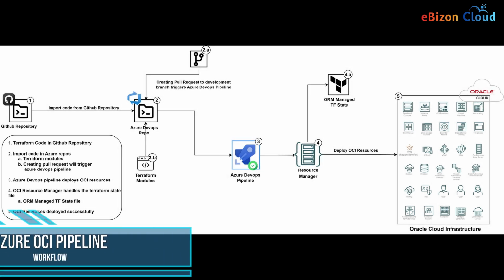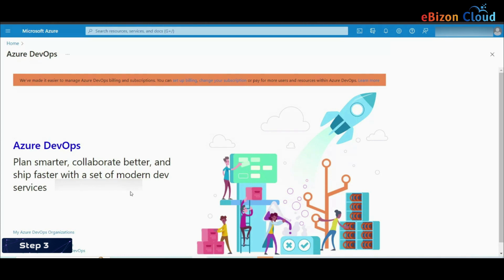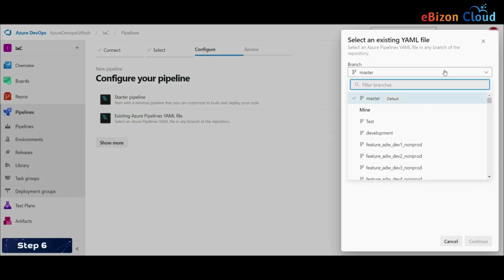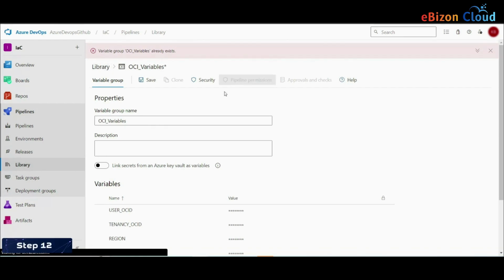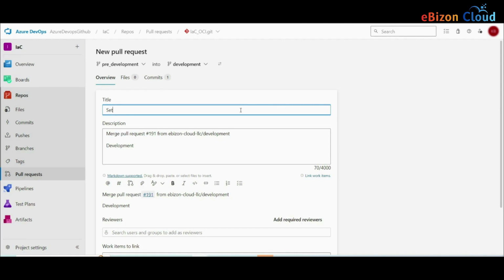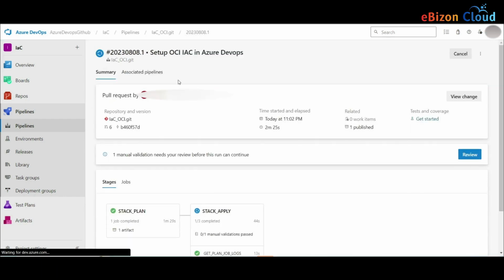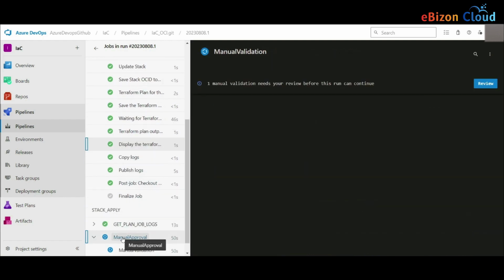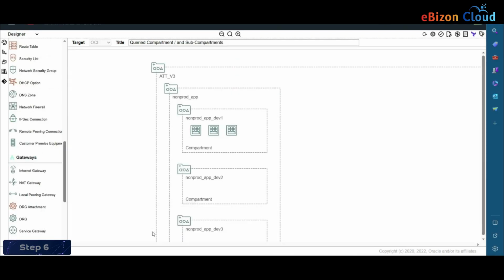OCI IAC Automation